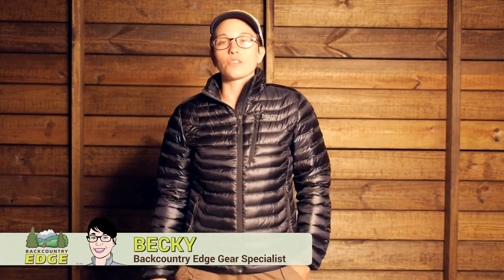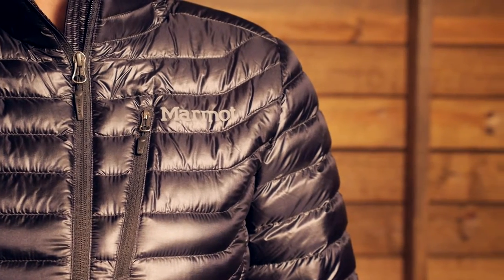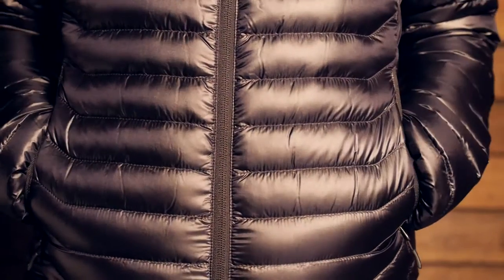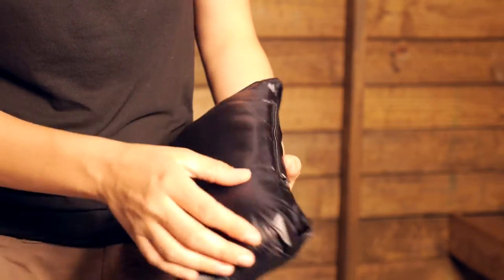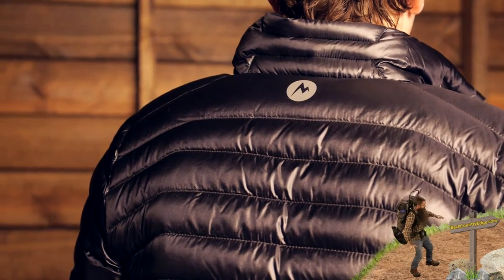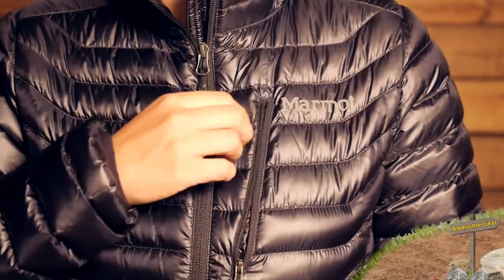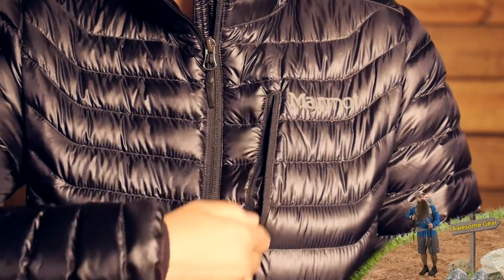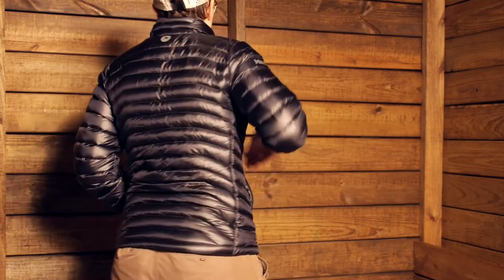Marmot Women's Quasar Jacket